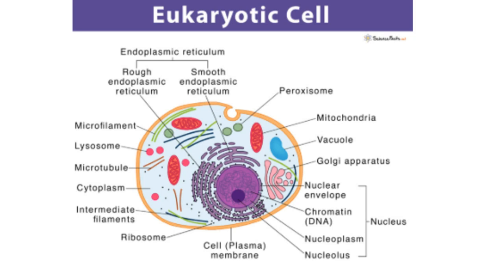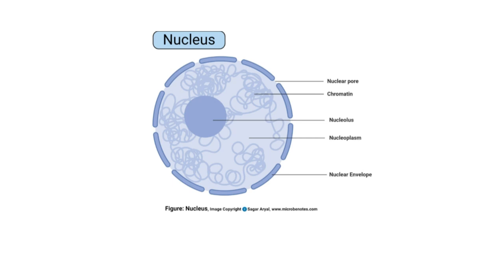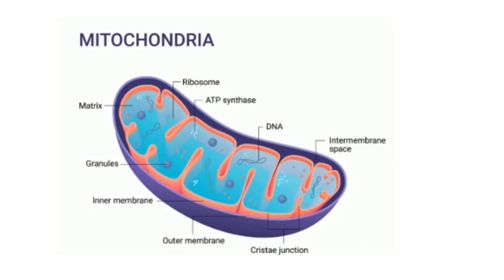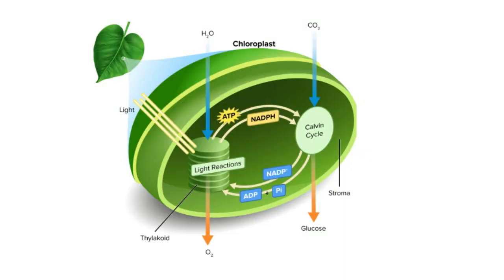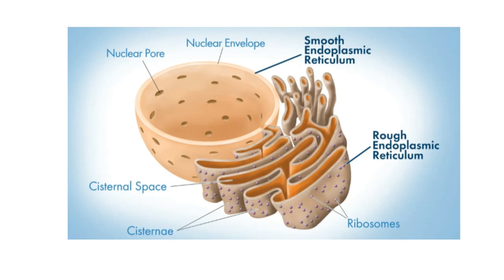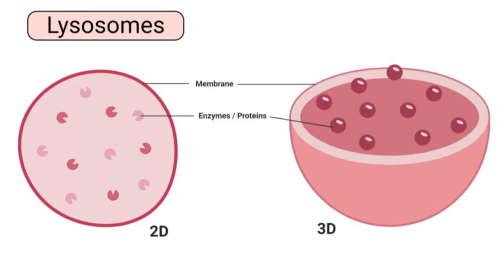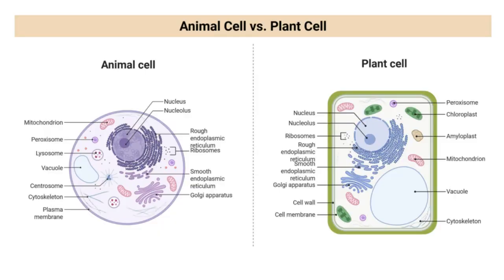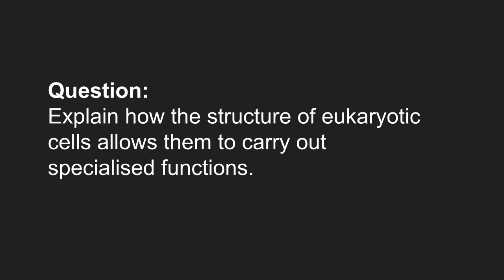Eukaryotic Cells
In this video, we break down eukaryotic cells!